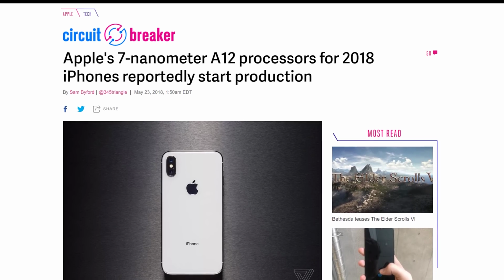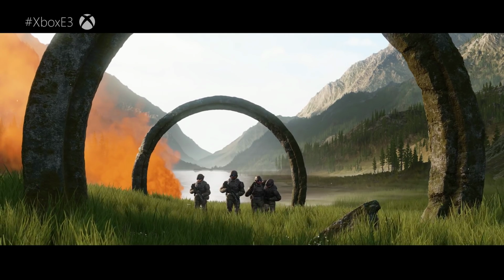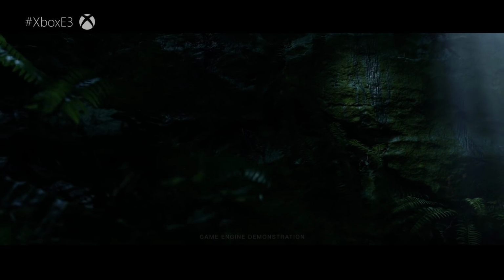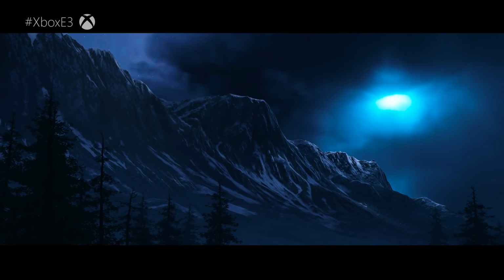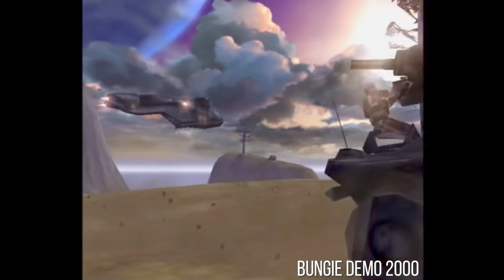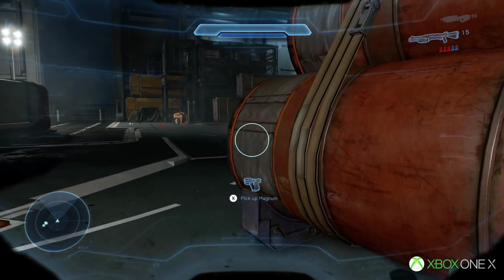[4K] Halo Infinite Trailer Analysis: A True Generational Leap?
Join Rich for a forensic look at the Halo Infinite trailer. What makes the Slipspace engine so special? Is it an actual generational leap and if so, can it possibly run on existing Xbox hardware? All this and more is covered right here.